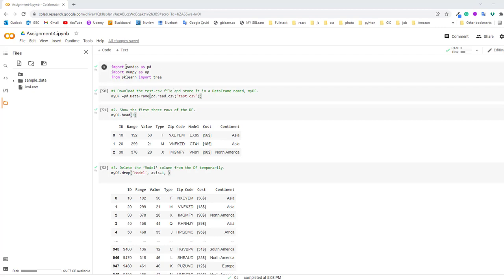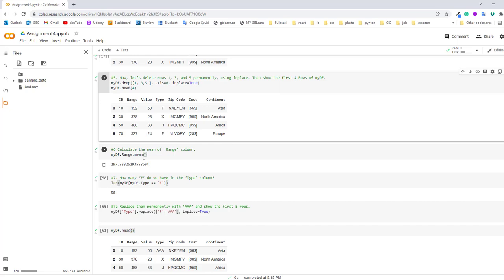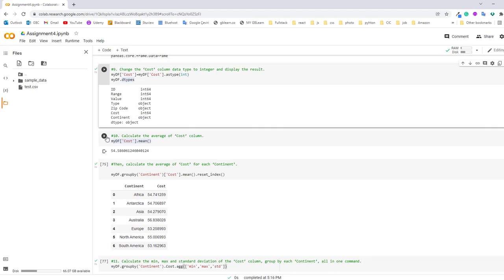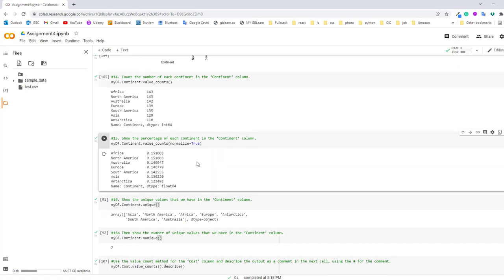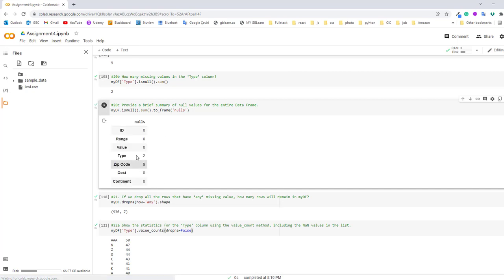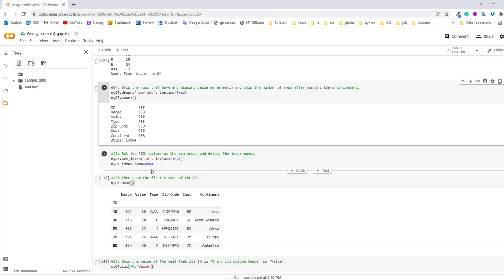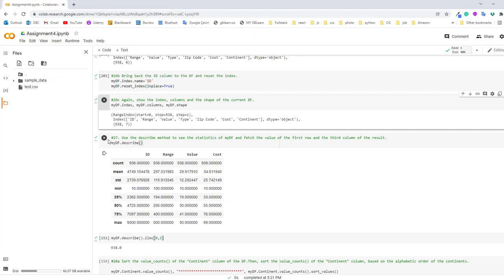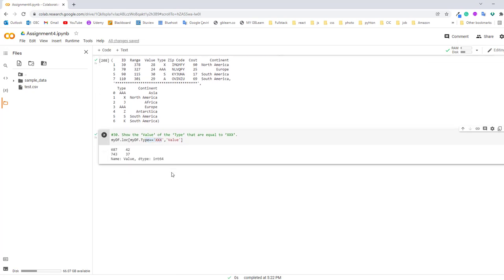Data Science 4